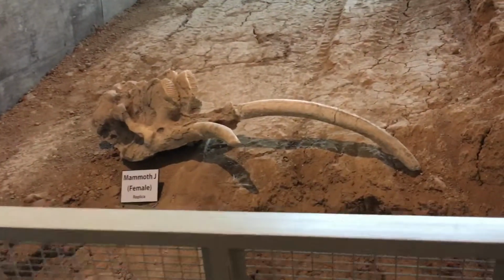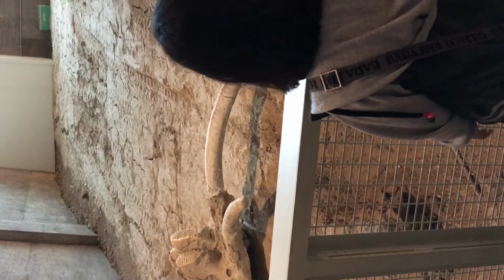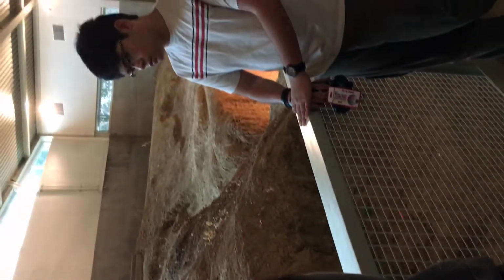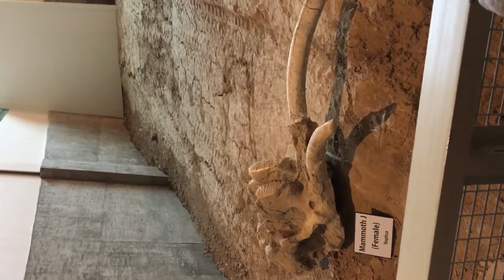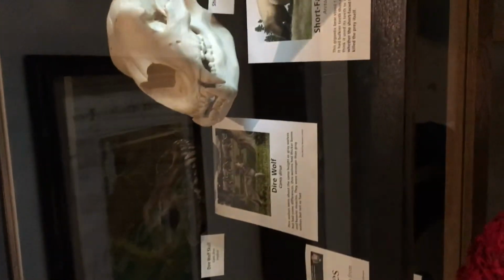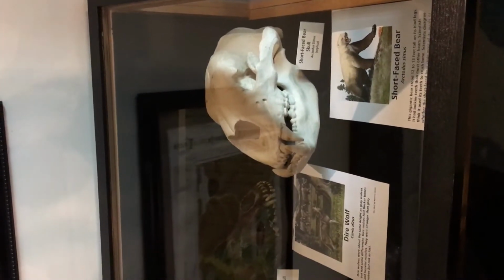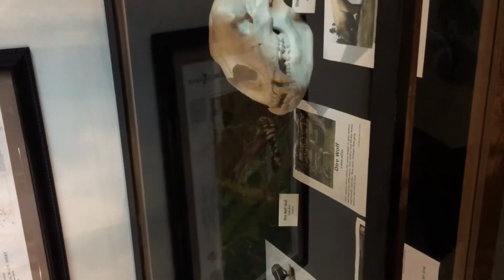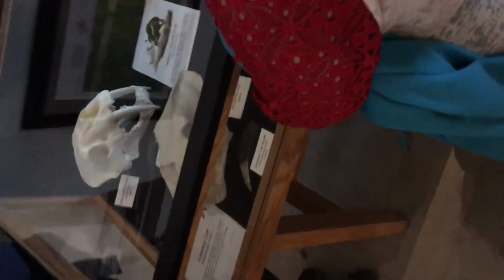Columbian Mammoth - Part 6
Waco Mammoth National Monument
Waco, Texas